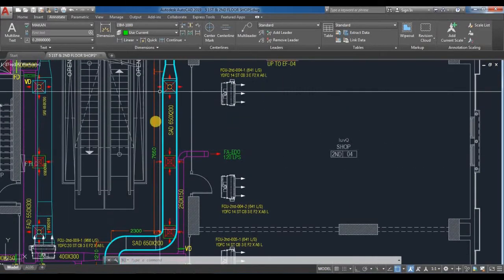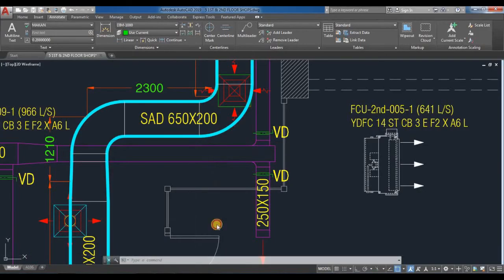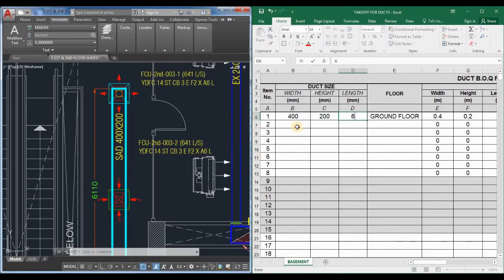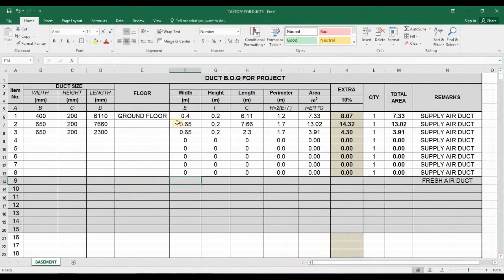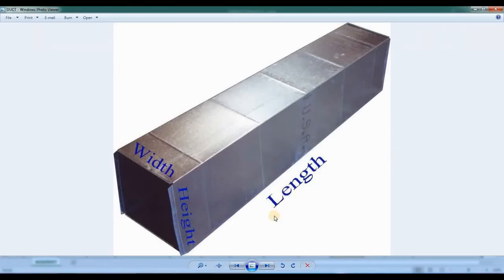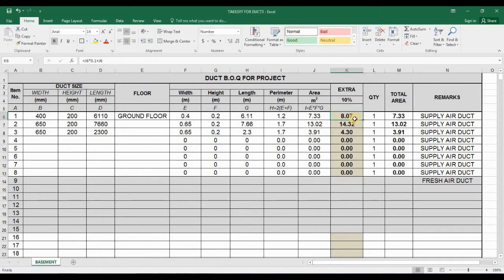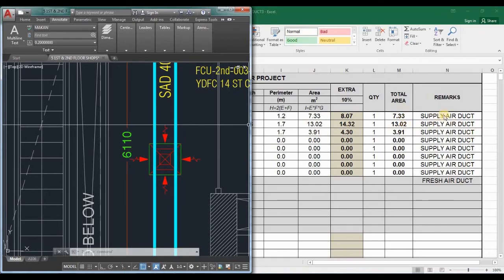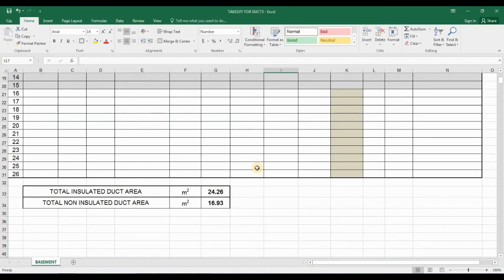DUCTING TAKEOFF | DUCT Area Calculation (ENGLISH)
Welcome to Technical MEP info. MEP stand for Mechanical Electrical & Plumbing
Its platfourm where we can share our ideas & learn more about

Press bell icon to keep you update for new upcomming experts videos.
U can invite others to join whats app group.